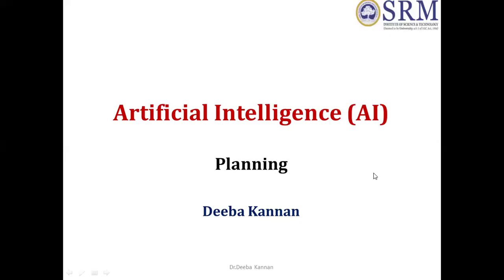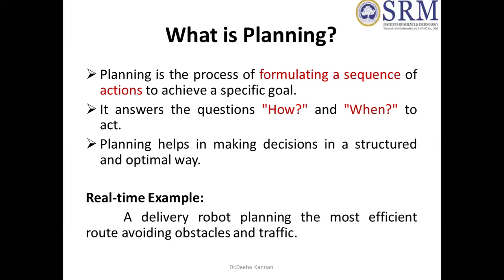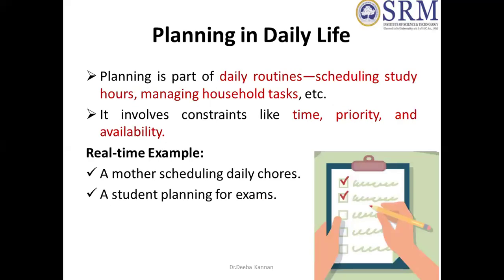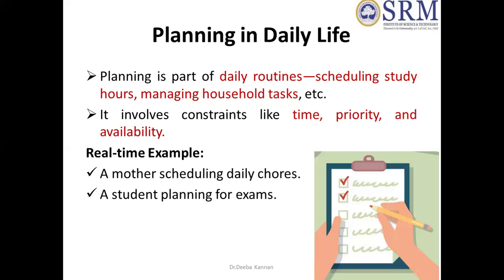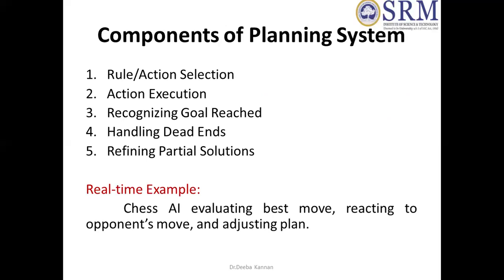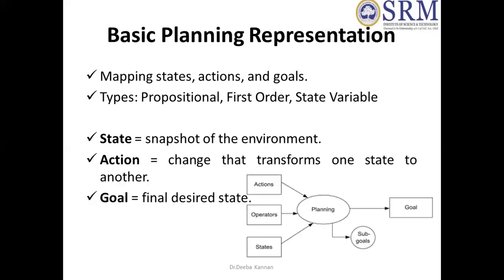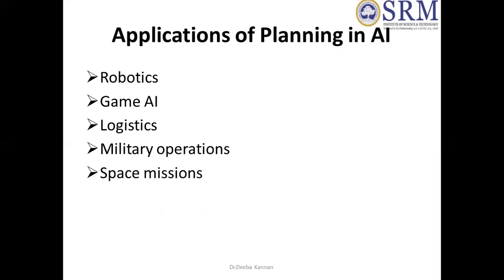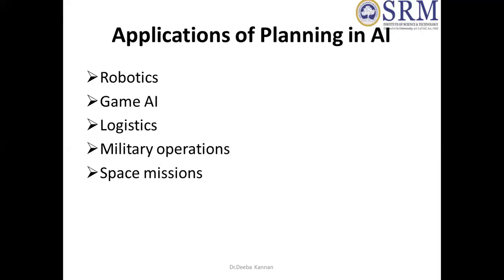Artificial Intelligence - Planning introduction by Deeba Kannan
This session provides a clear and simple overview of what planning means in AI, why it's important, and how intelligent agents use planning to achieve goals efficiently.

Topics Covered:

What is Planning in AI?

Importance of Planning for Intelligent Agents

Planning vs Problem Solving

Real-World Applications of Planning

Basic Examples to Understand Planning Concepts